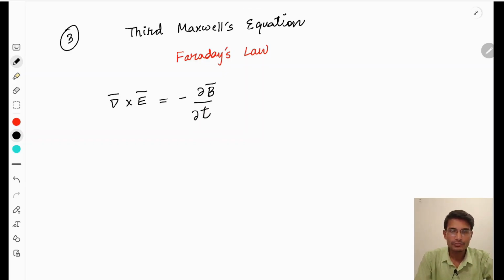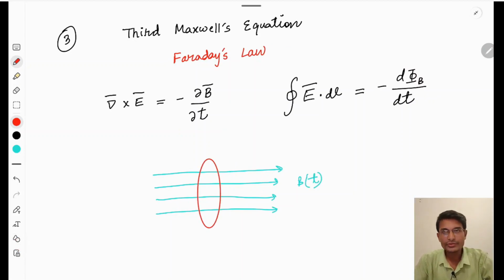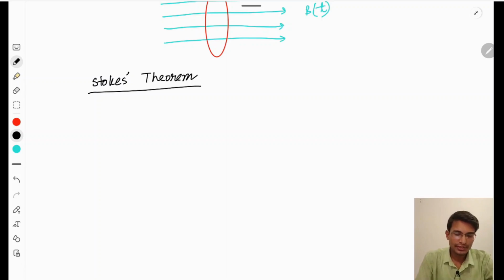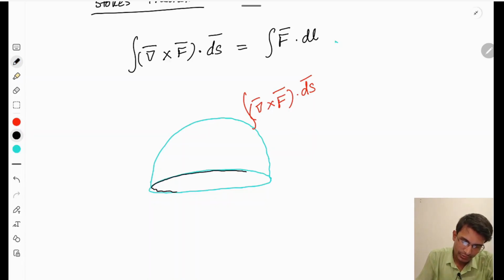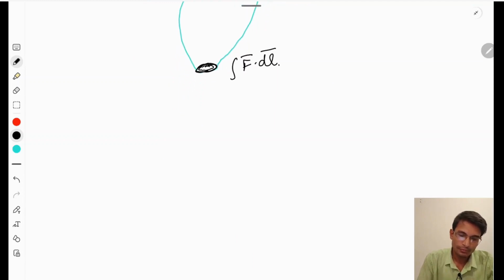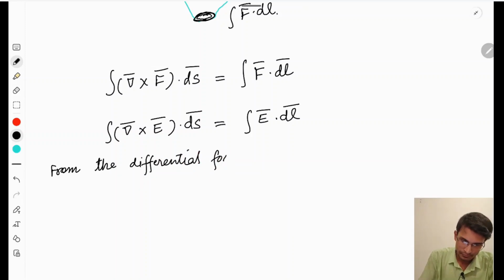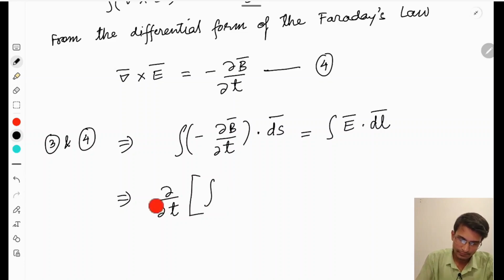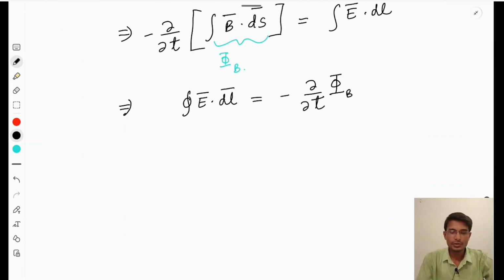Maxwell's Equations, Part-3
B.Sc. 6th Semester (Physics)
Paper : Electromagnetic Theory (PHY-HC-6016)
Unit-1: Maxwell's Equations
Part-3
By Dr. Dibya Jyoti Sivananda
Assistant Professor
Department of Physics
Darrang College, Tezpur